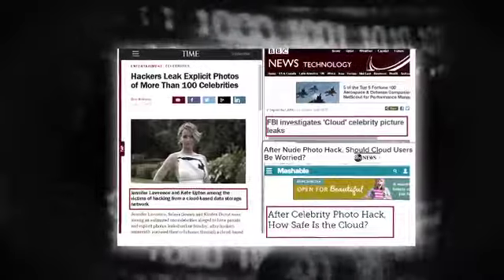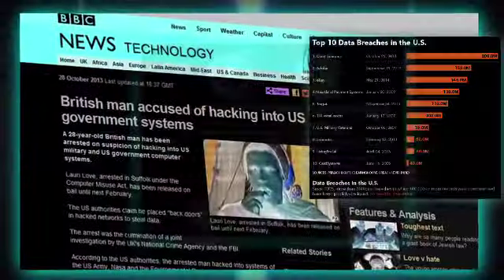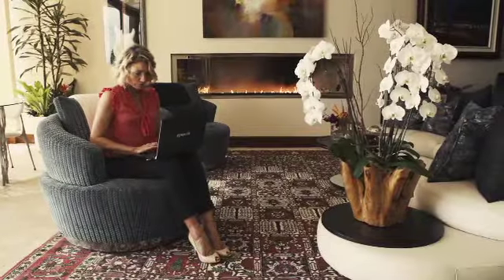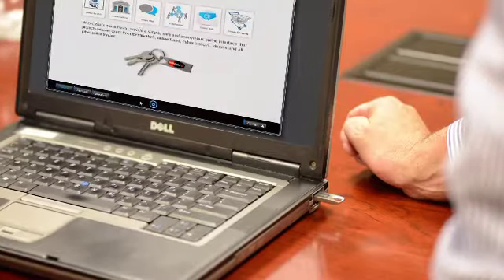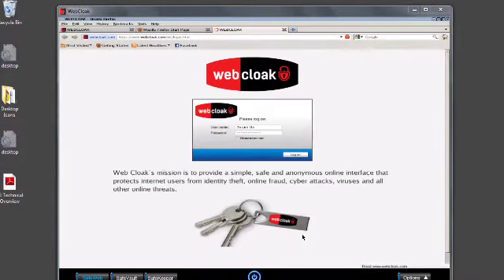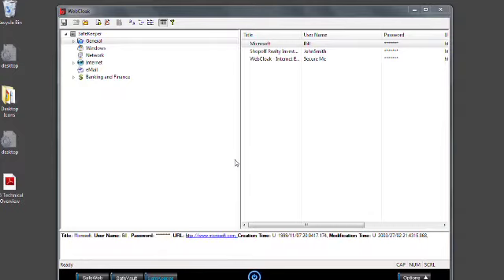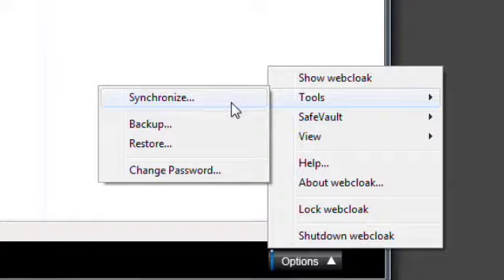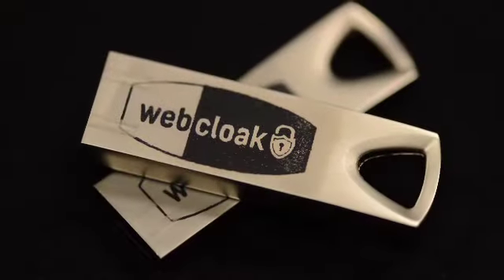Web Cloak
Music score and audio mix by Sun City Post.